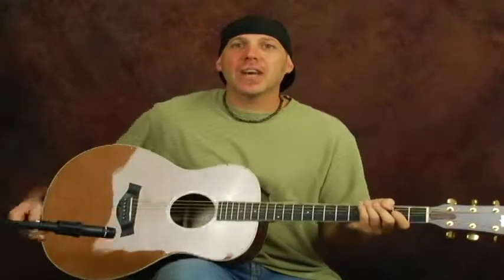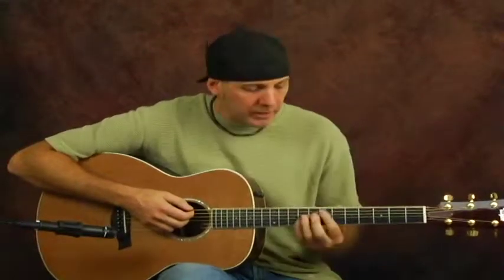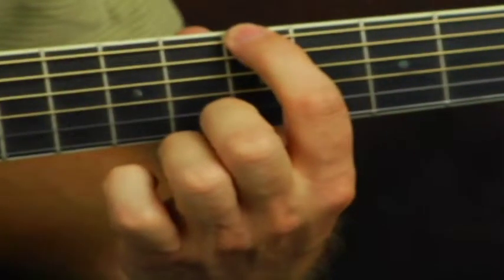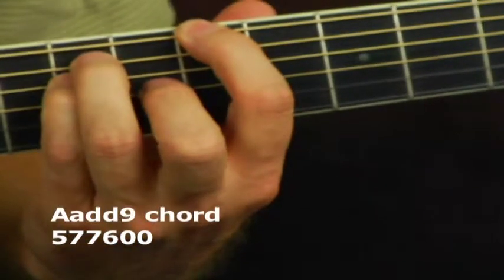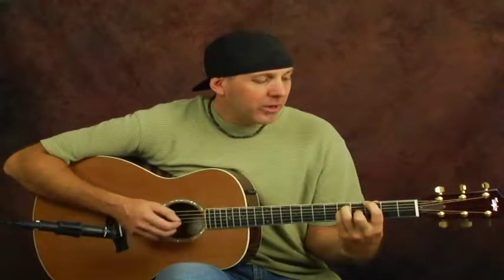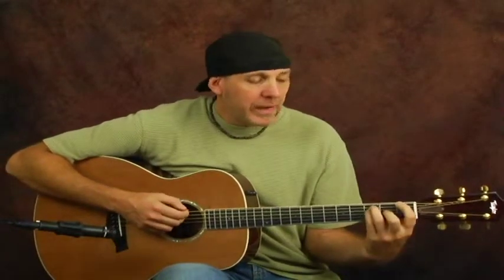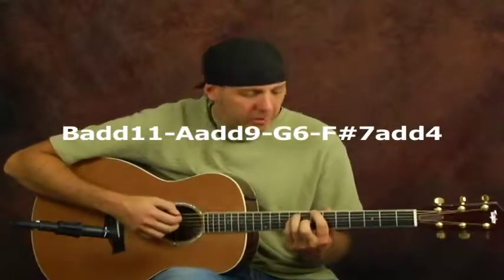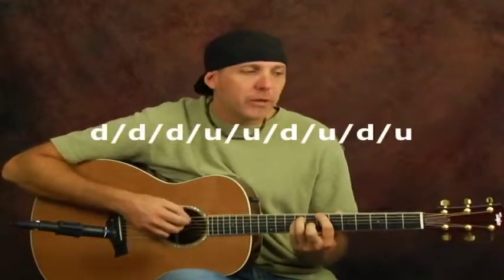VTS 01 1